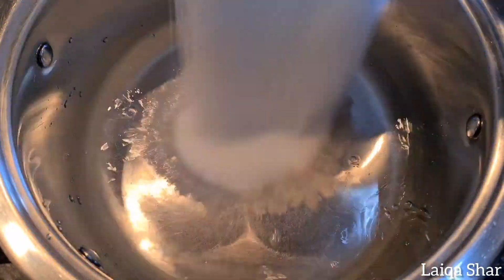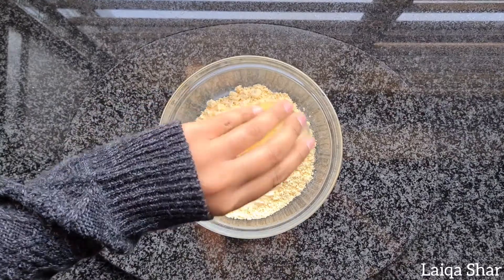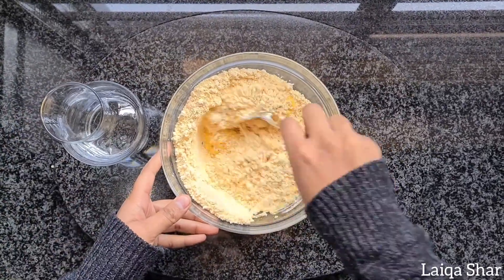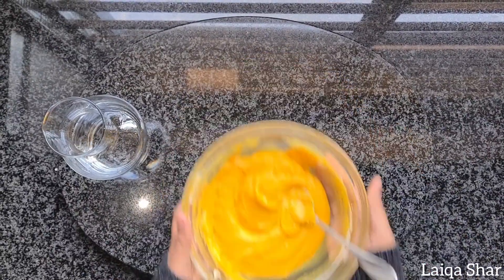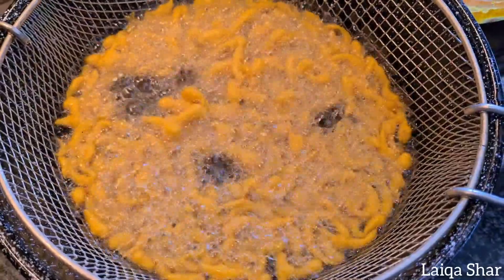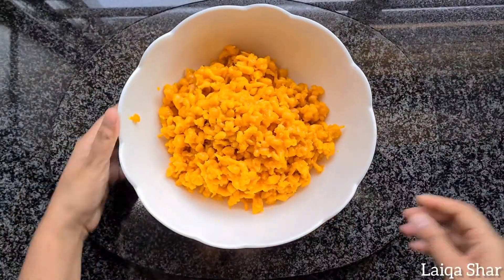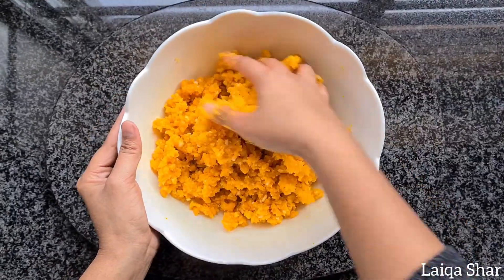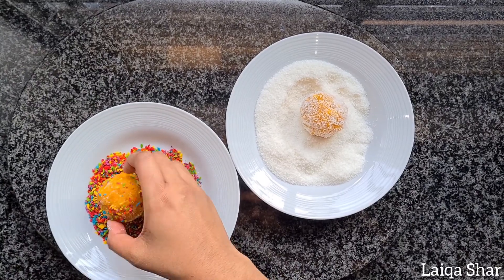Boondi Ladoo | Sweetmeat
Thanx for watching guys ❤ Check out the recipe at the end of the video 🥰

Musician: Jef